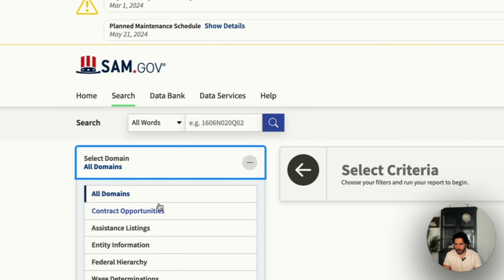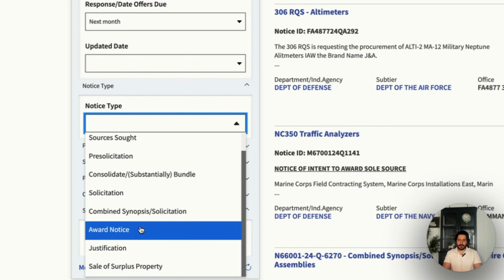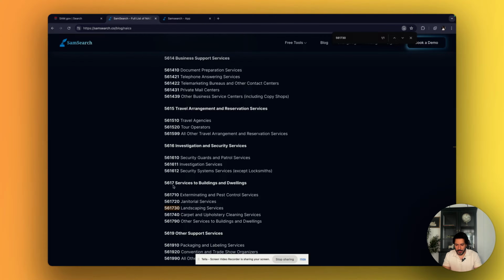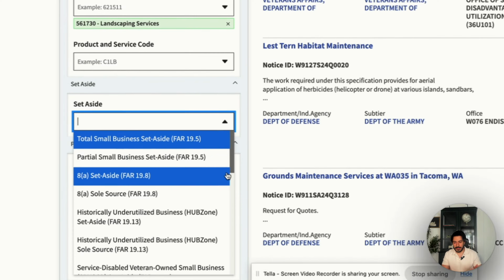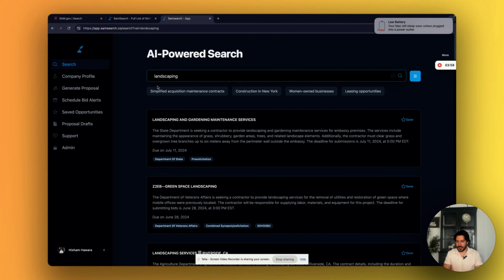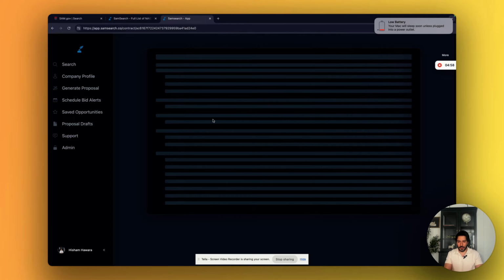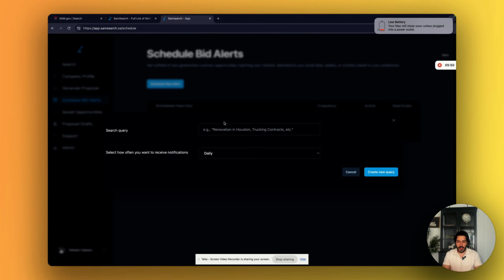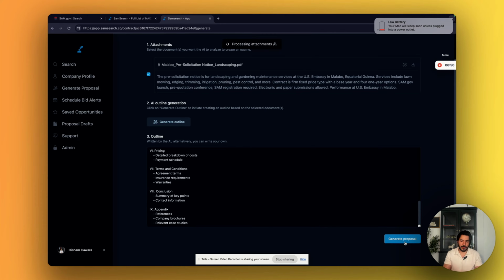How to Secure Government Landscaping Contracts on sam.gov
Learn how to find government landscaping contracts to bid on by searching on SAM.gov. In this video, I go over step-by-step how to search for landscaping government contracts, then present the easiest way to find landscaping federal government contracts, saving you a lot of time and effort.